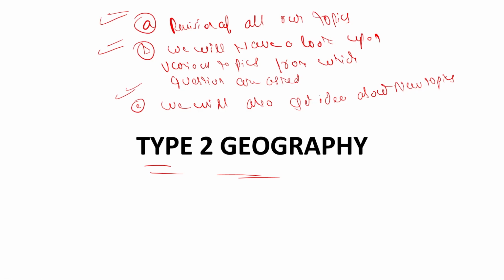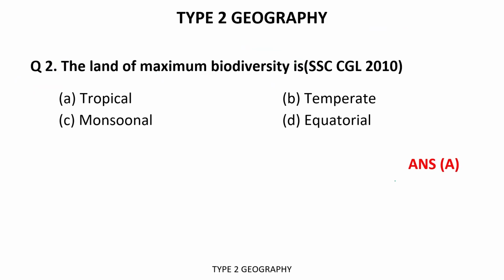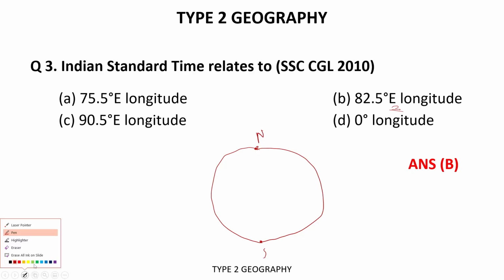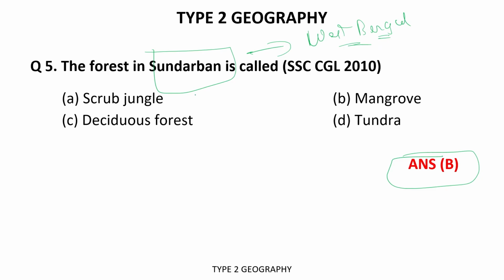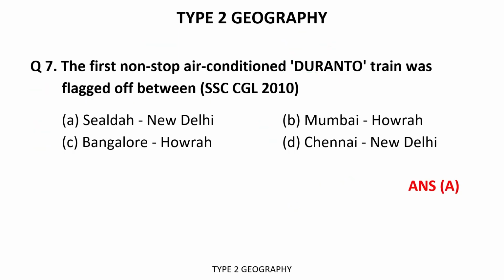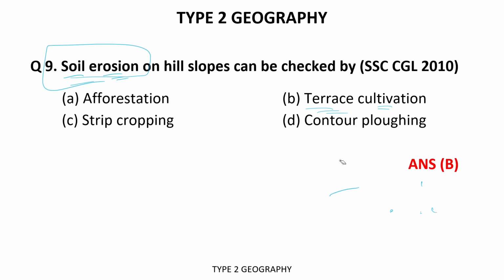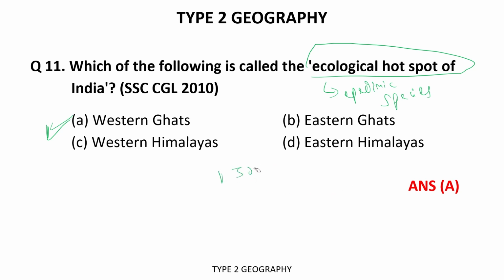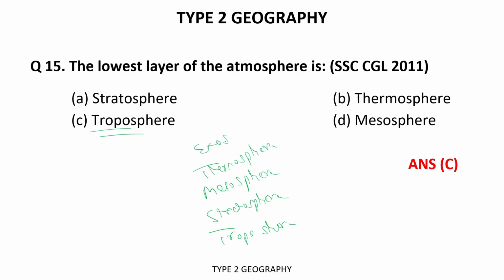Type 2 Geography: Previous Year Questions Part 1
Programme Name: Type 2 Geography: Previous Year Questions

In this video we have discussed 15 PYQs of Geography

📡 Key Features:
Syllabus-based Content